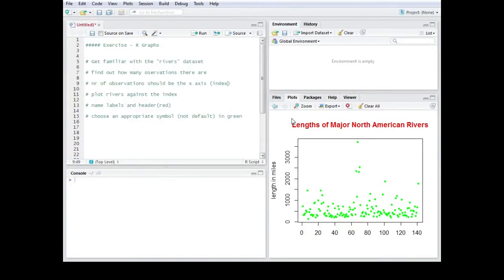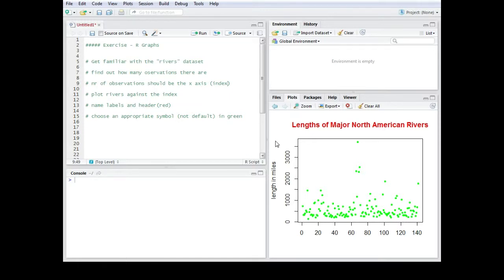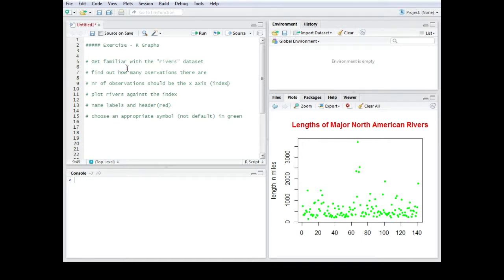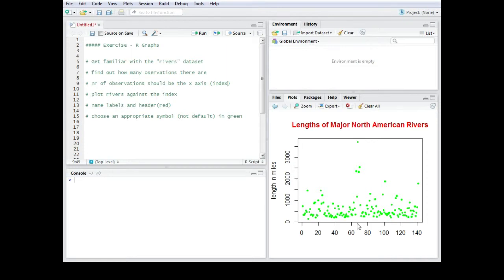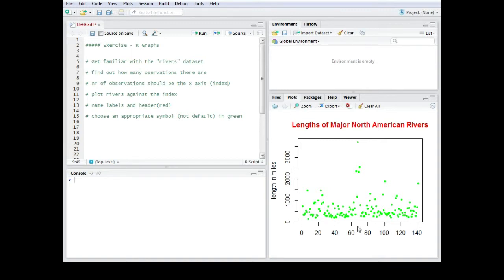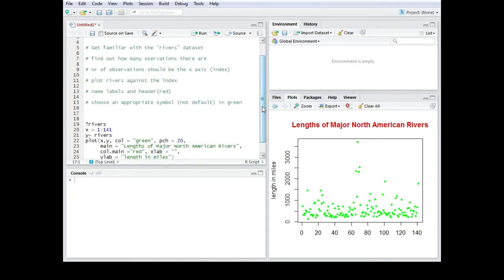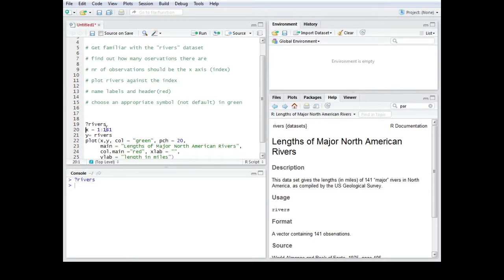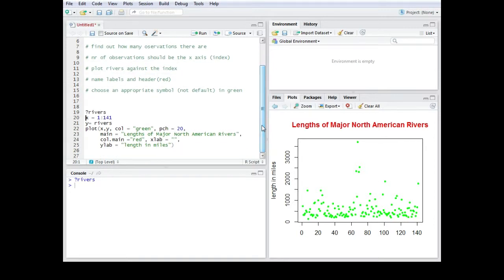R tutorials - basic graphs exercise and solution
Based on the introductory courses on graphs I prepared an exercise for you. At the end of the video you will get the solution.